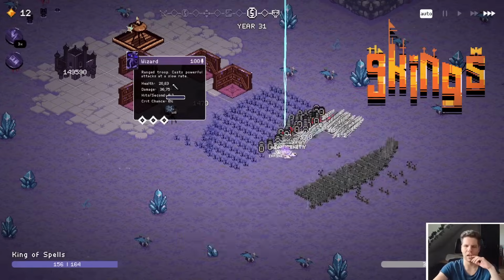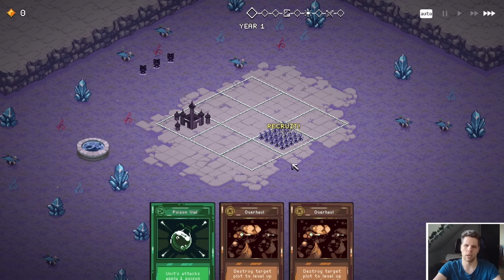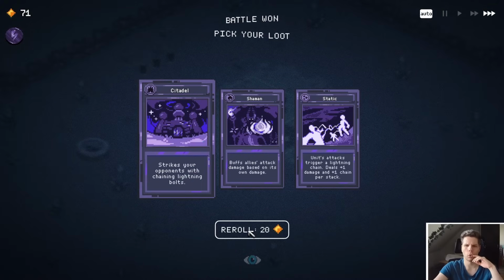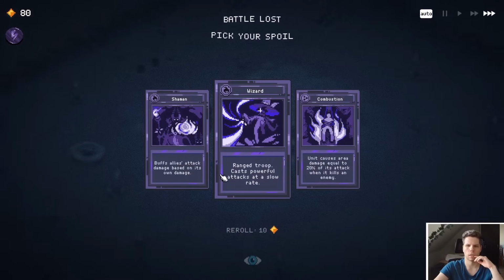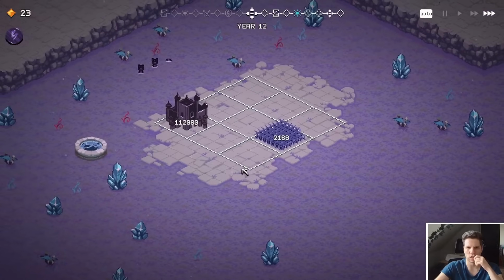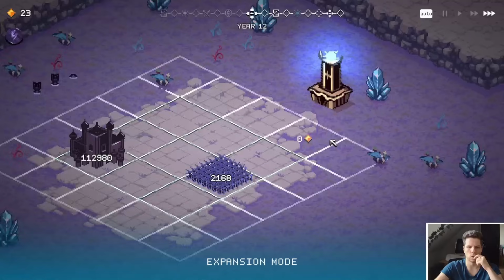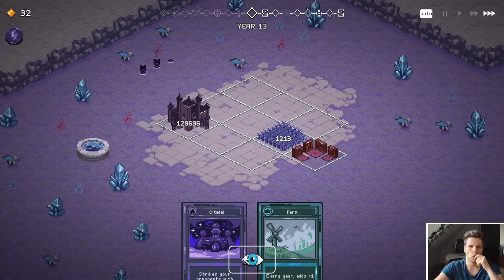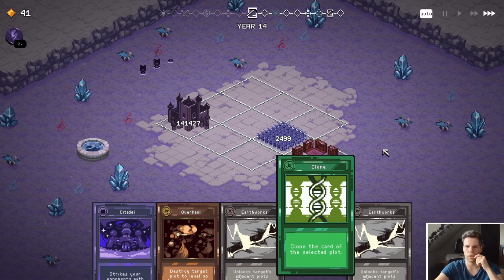BEST SPELL BUILD to win the HARDEST DIFFICULTY in 9 Kings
Twitch Live Stream :   / picapinguin
Twitch Schedule:   / panel